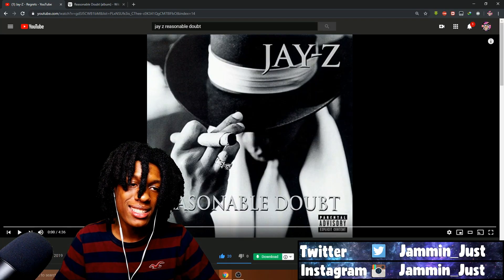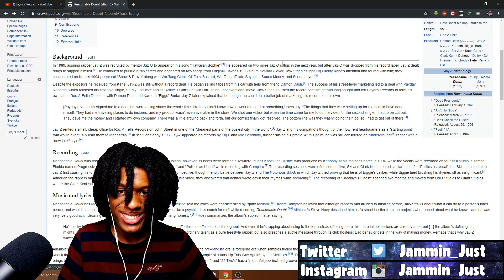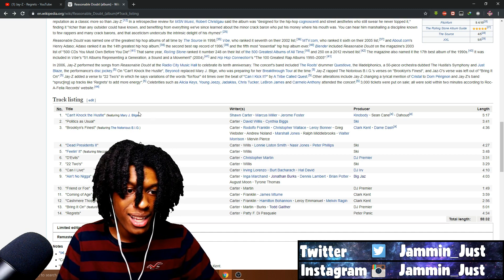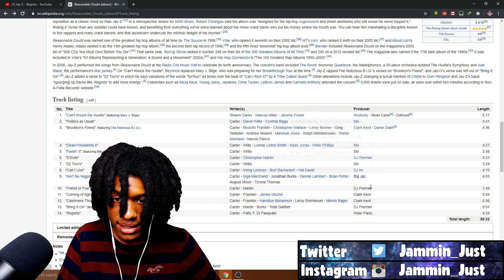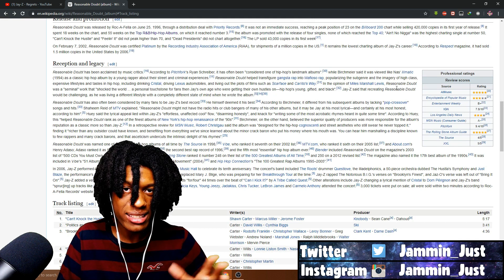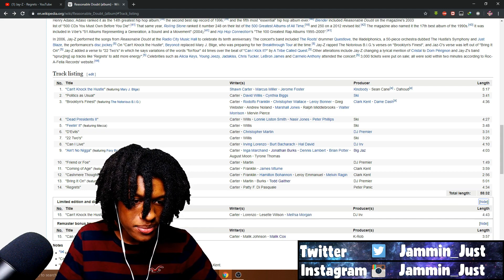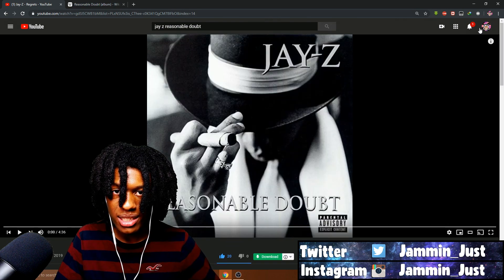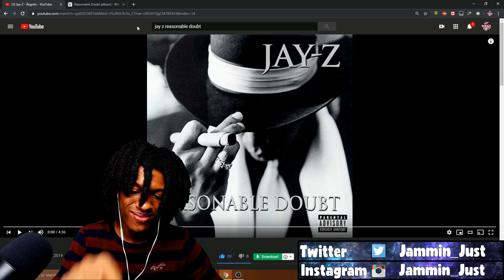Jay-Z - Reasonable Doubt Album Review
Thank you guys for watching, I hope you liked and enjoyed what you saw!

- Let me know if I missed anyone or if anybody should be added to the list!